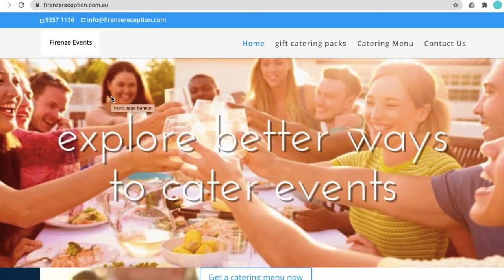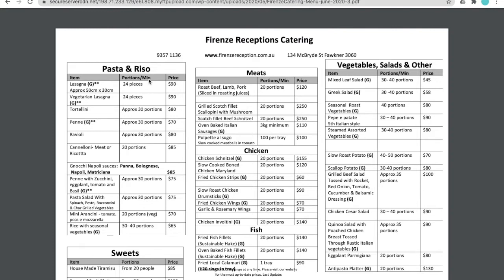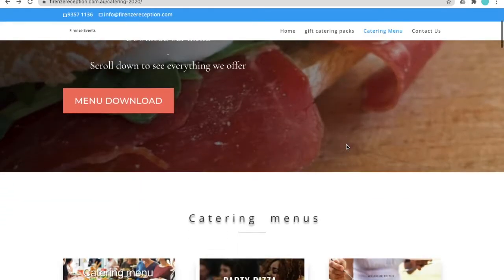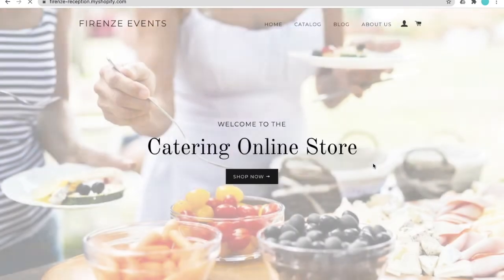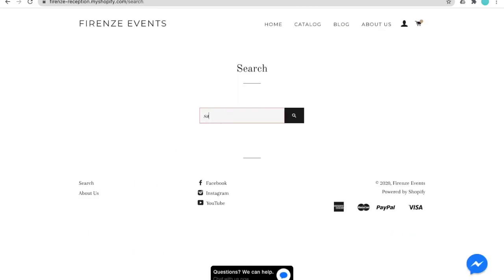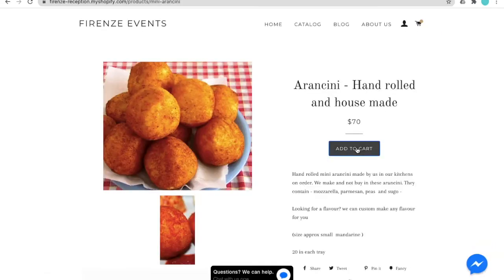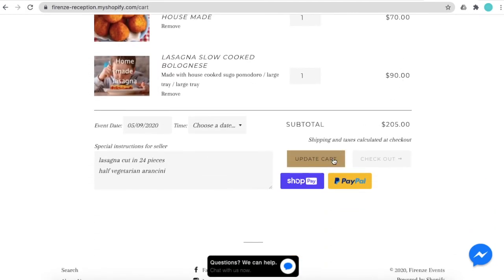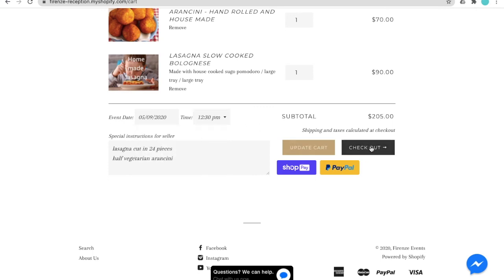How to Order Online FIRENZE EVENTS